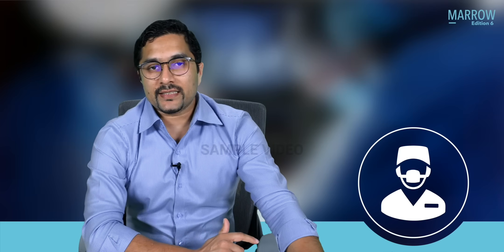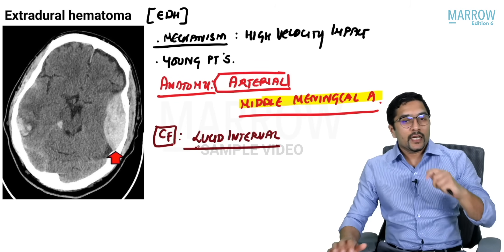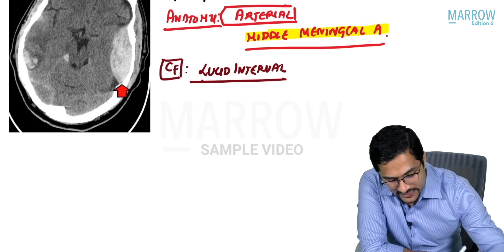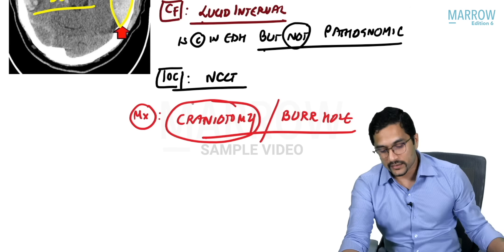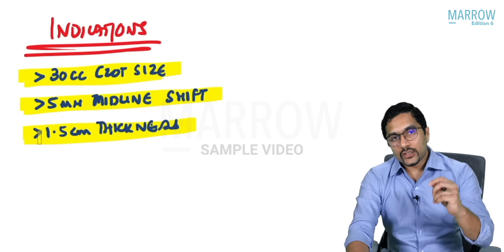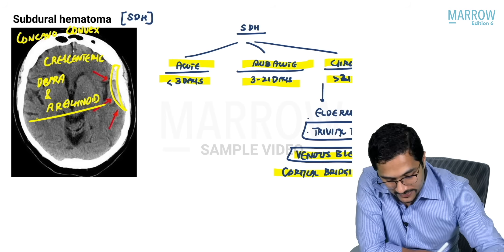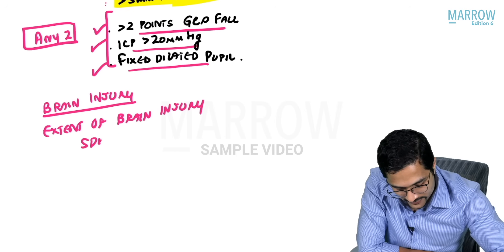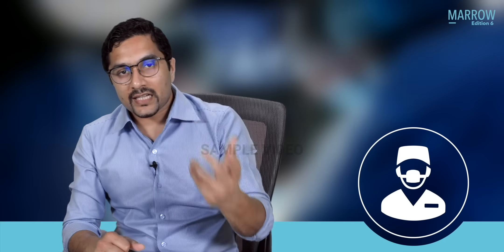E6 Sample Video: Epidural & Subdural Hematoma (Surgery)